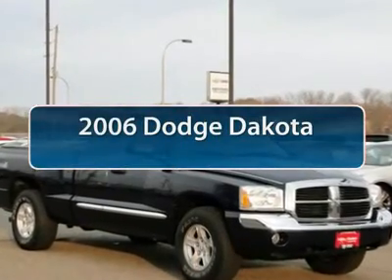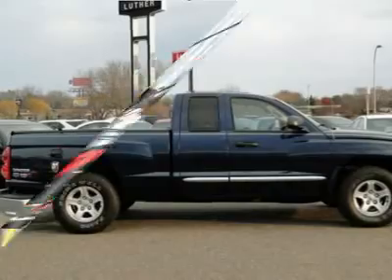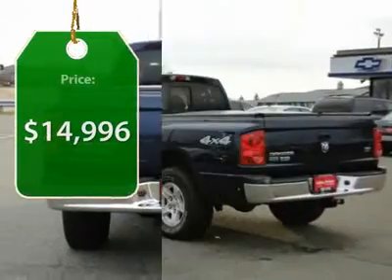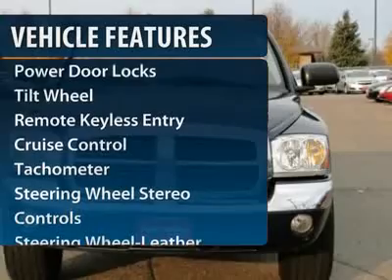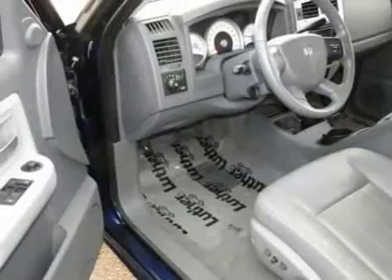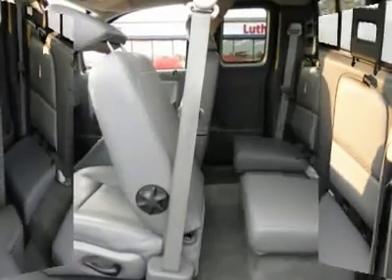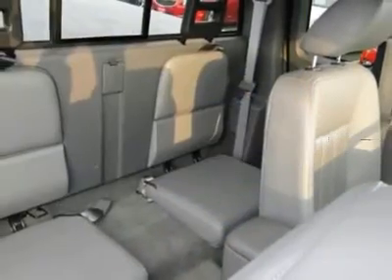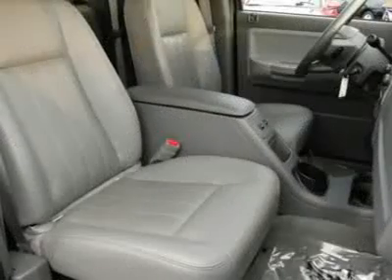2006 Dodge Dakota Minneapolis Hudson L7101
2006 Dodge Dakota

$2,500 below NADA Retail! LOW MILES - 47,014! Laramie trim. Leather Seats, MP3 Player, Satellite Radio, Premium Sound System, Alloy Wheels, Four Wheel Drive, JDPower.com - 3.5 Power Circle Rated. 5 Star Driver Front Crash Rating. AND MORE! KEY FEATURES INCLUDE: Four Wheel Drive, Leather Seats, Premium Sound System, MP3 Player, Satellite Radio EXPERTS ARE SAYING: JDPower.com Power Circle Ratings - Overall Initial Quality Study - 3.5 Power Circles Edmunds.com's review says best-in-class towing capacity. PRICED TO MOVE: Priced $2,500 below NADA Retail. WHY BUY FROM US: We price our vehicles at their current market value, based on competition, factory incentives, and supply and demand. In regards to the Trade-in process, at Luther Hudson Chevrolet GMC, we give our customers the actual cash value of their trade-in up front and in writing. We also offer a 5 day 500 mile, which ever comes first money back guarantee on qualifying vehicles. So come and enjoy the Luther experience today. Pricing analysis performed on 10/20/2012. Please confirm the accuracy of the included equipment by calling us prior to purchase.